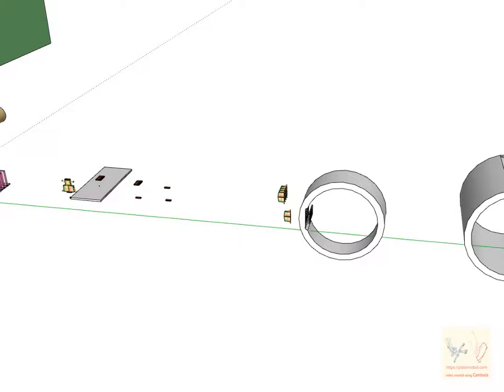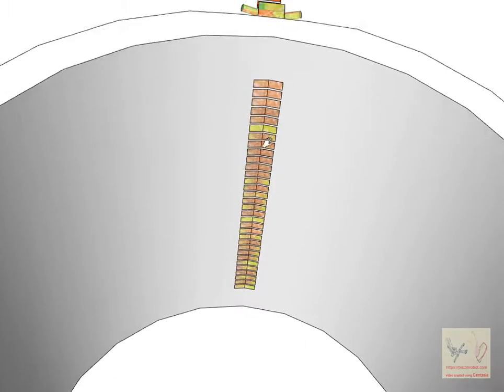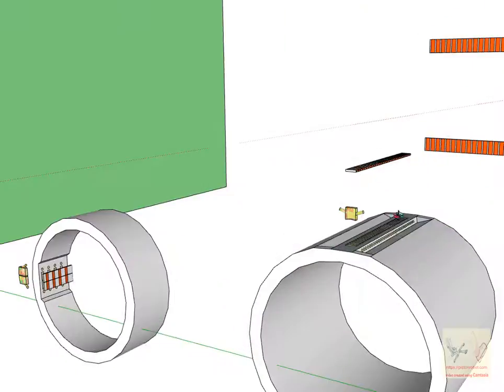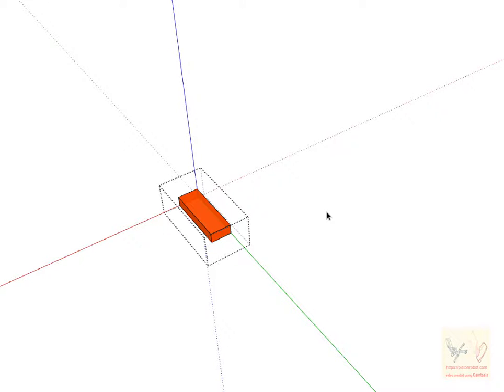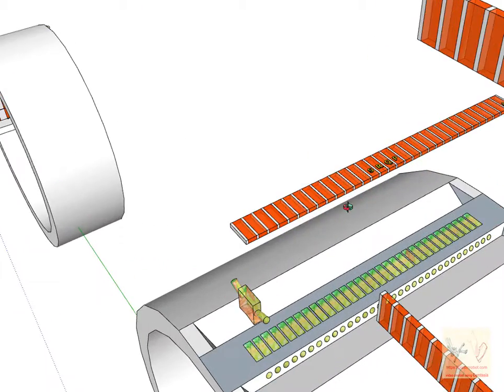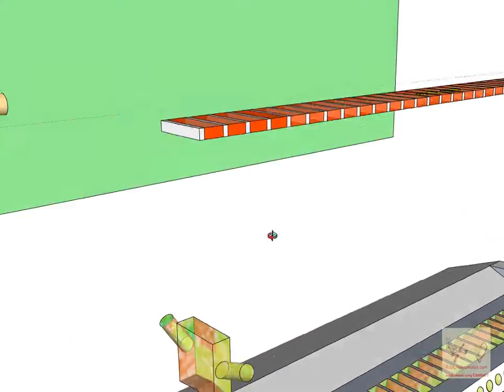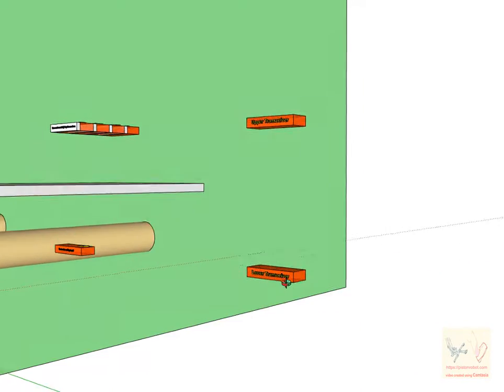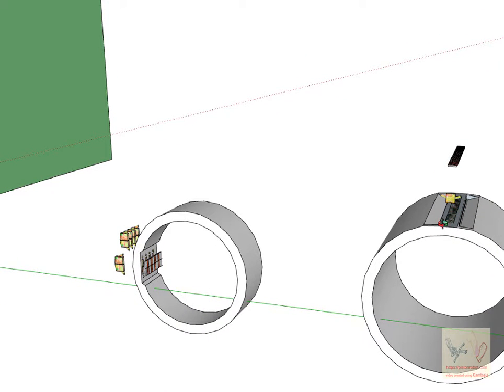PistonRobot - Making a video of Robot Arm Rotation Part 13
With a step by step presentation style, we show the stop motion techniques we use to make videos of arm rotation of the Pistonrobot. We keep each video to be only about 5 minutes long and as we make them we'll upload them to the group.